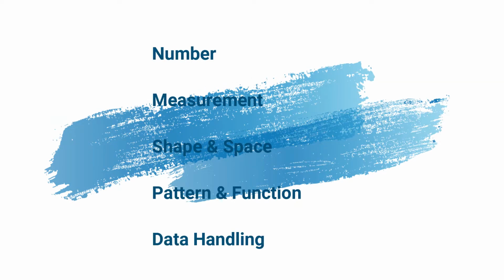12. How to write Report Card Comments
After many requests, here is a video on how to compose your Term Report Card comments!

Mark Tracy - Born Twice
Ryan Jones - Japanika
Since I started - Roll In Vinocor
Yellow Ribbon - We will Get There
Ziv Moran - Wooden Smile - Clouds
SkyLine - Over the Hills
The Mind Sweepers - Rancid Life - Laid Back
Sand - Takes Me to the Lake